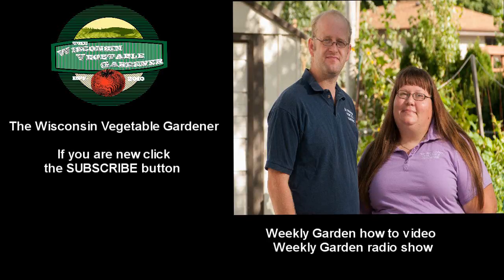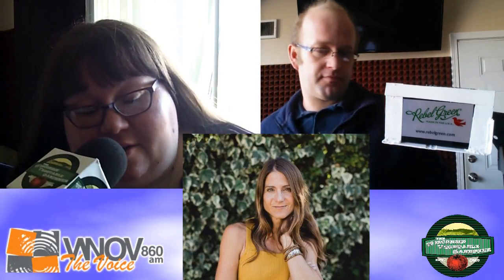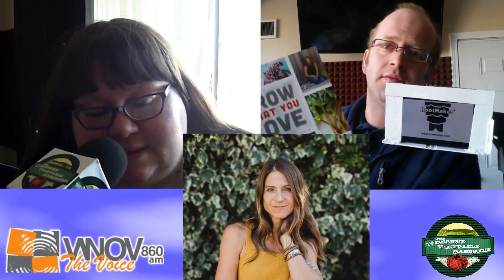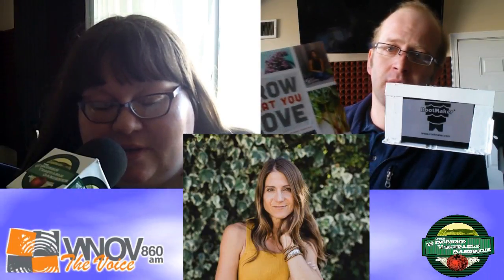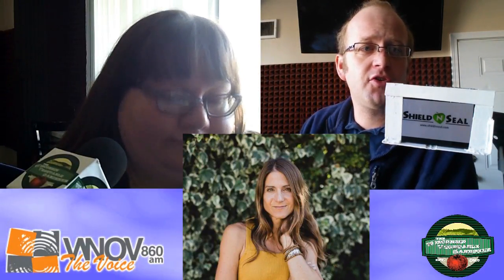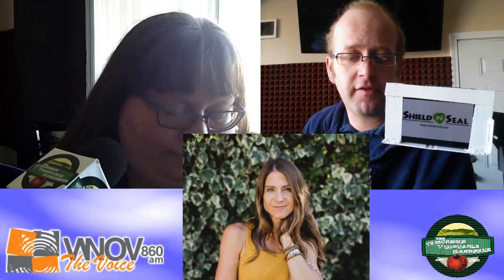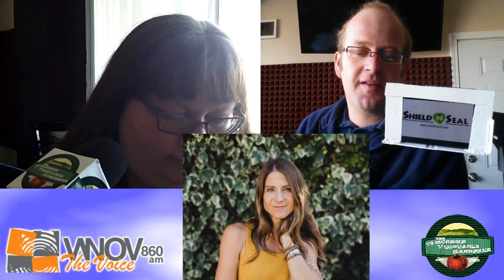Emily Murphy interview only The Wisconsin Vegetable Gardener Radio show S2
Replay of The Wisconsin Vegetable Gardener Radio Show from 3-3-18 on 860AM WNOV and W293cx 106.5 FM Milwaukee WI, listen here during show hours Saturdays 9-10 am CST Joey and Holly interview Author Emily Murphy of
they talk about Why people commonly grow what they don’t like to eat
sheet mulching
the basic “ingredients” of a garden how important soil is for your plants What was
the inspiration behind her book and where to get it.

check out highlights of past show podcast and video Email your questions to tweet us as twvg or @twvgshow The show runs March - Oct Saturday morning’s 9-10am cst Check out the following sponsors that Make the radio show possible

Bluemel's Garden & Landscape Center Family owned, independent garden and landscape center that has been servicing the metro-Milwaukee area since 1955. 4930 W. Loomis RD.
Eco Garden Systems of Made of recycled materials in the U.S It is a raised garden bed offers sustainable organic gardening that is environmentally sound.
Garden unit only in stone color must be purchased through the Eco Garden Systems valid thru Dec 31 2018